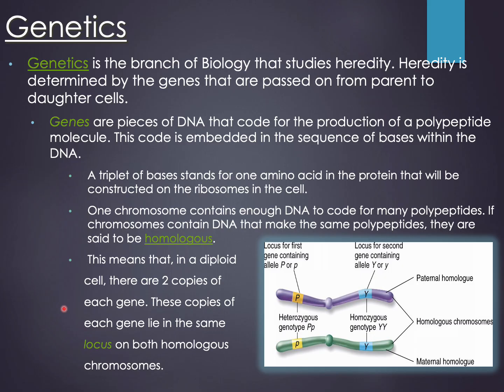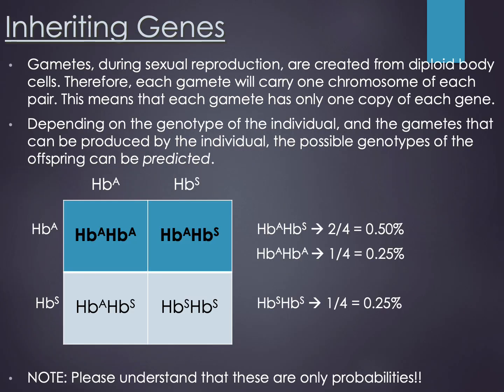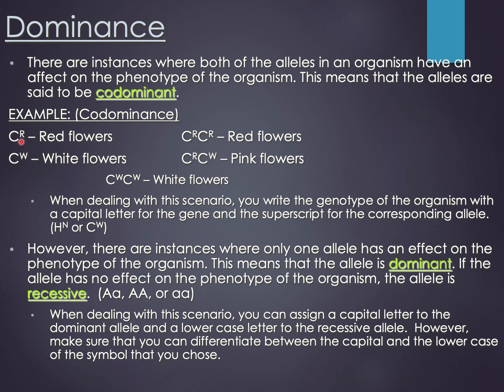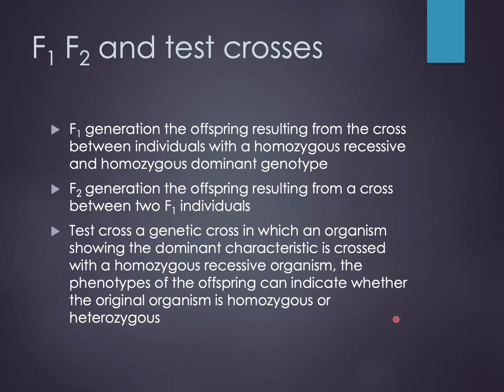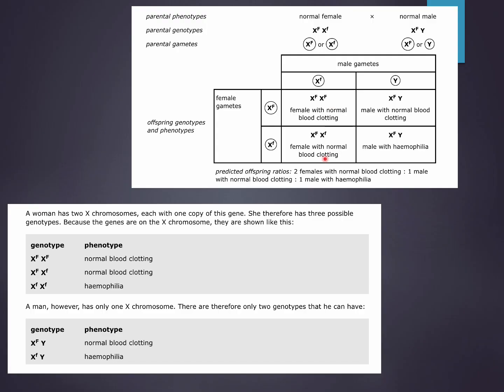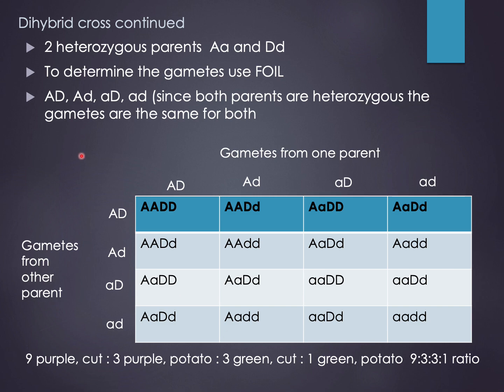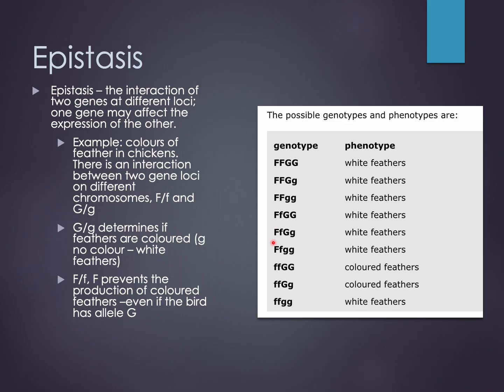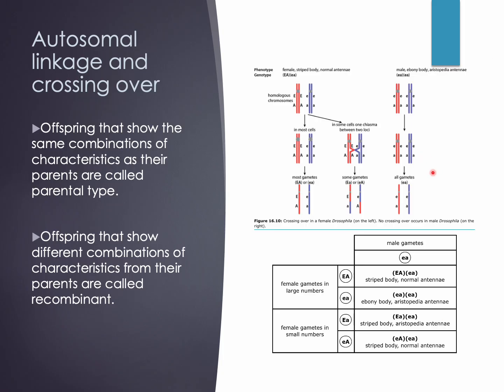inheritance part 2